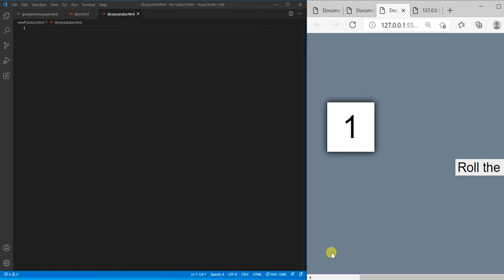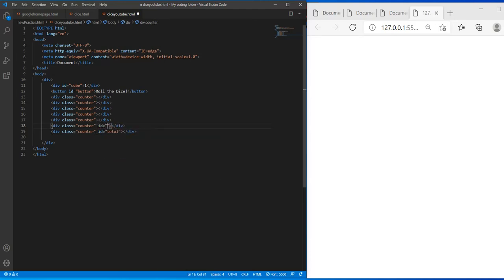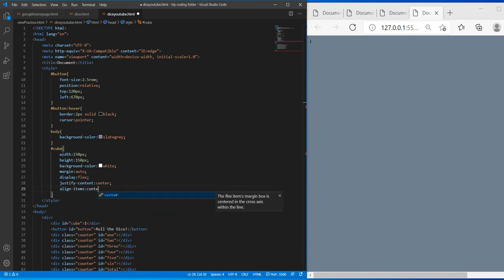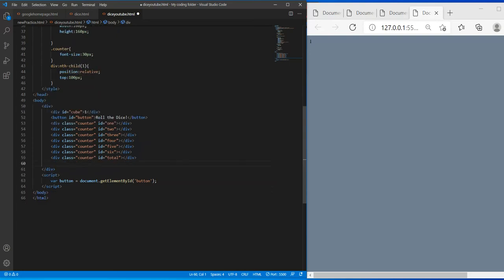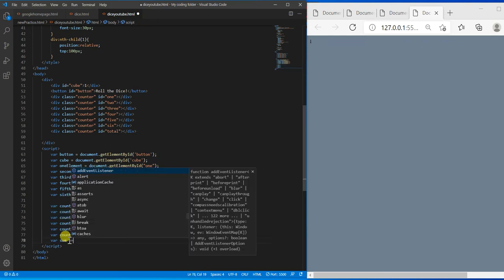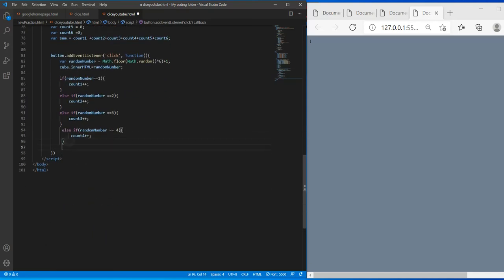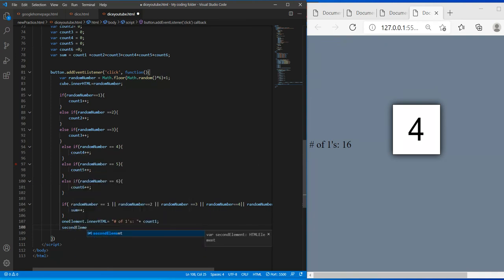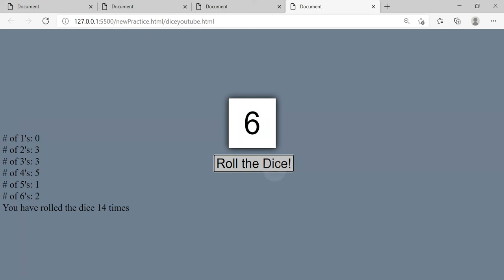How To Build A Dice using JS, CSS and HTML!